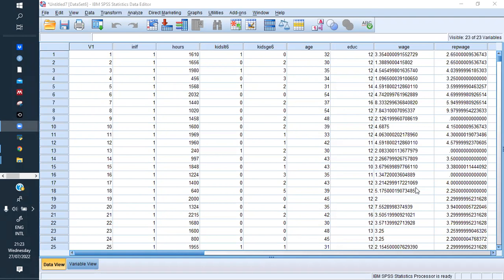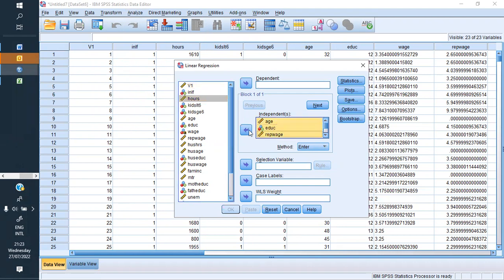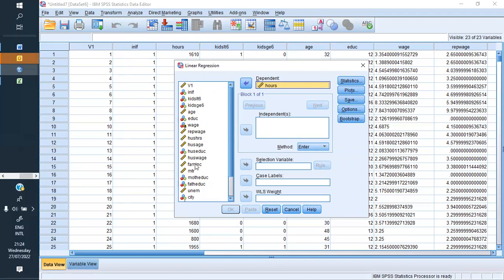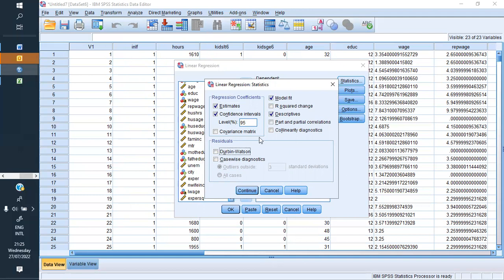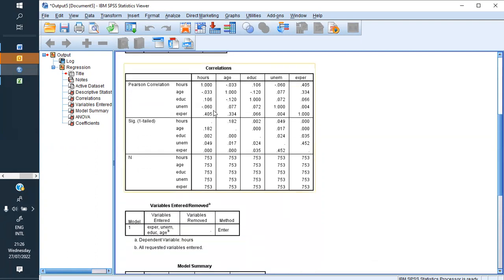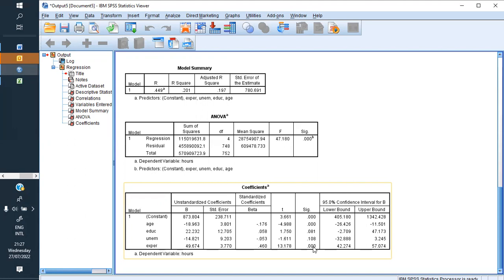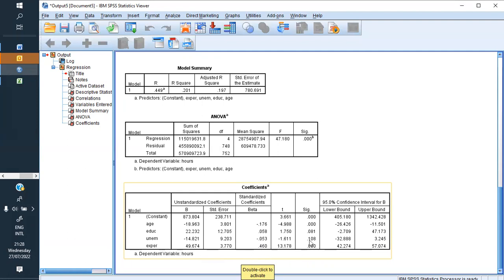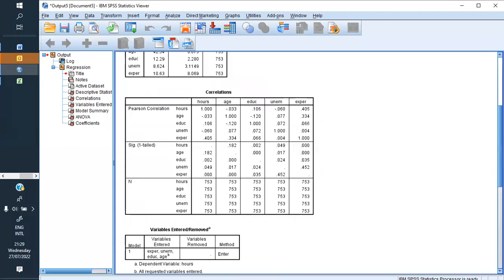SPSS, Linear regression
How to perform linear regression in SPSS